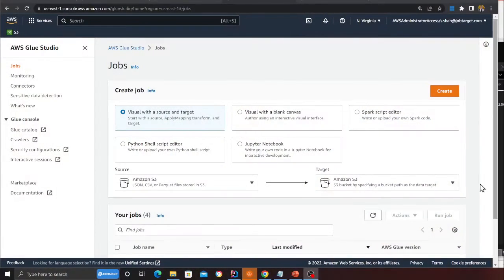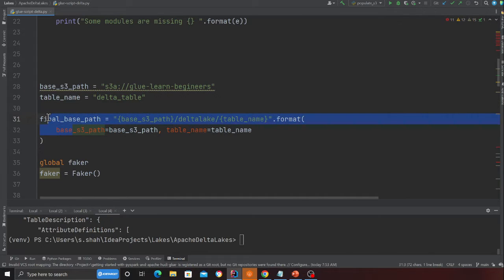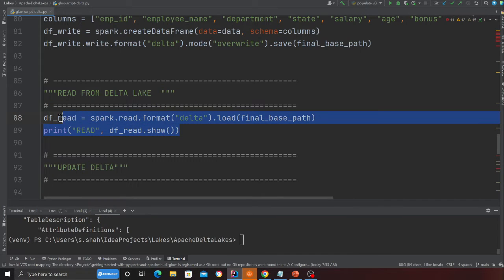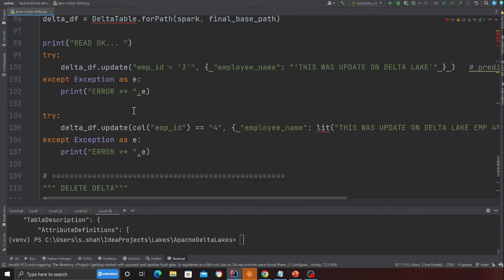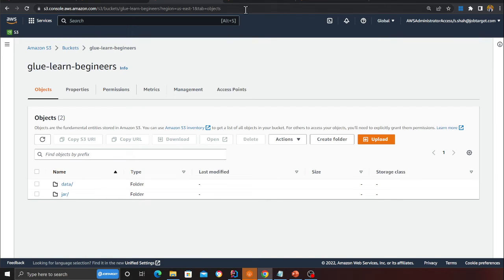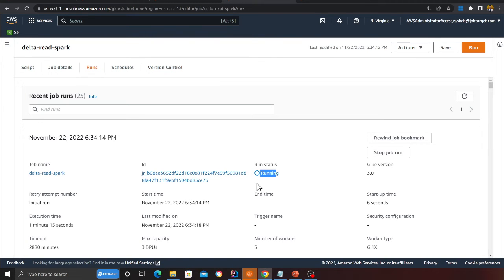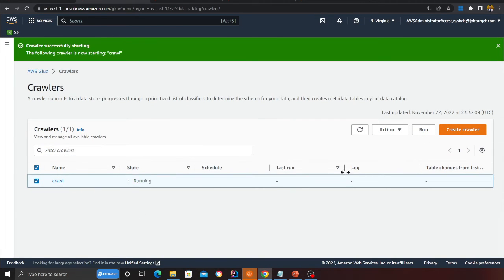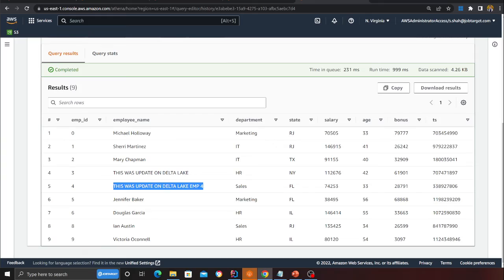INSERT | UPDATE |DELETE| READ | CRUD |on Delta lake(S3) using Glue PySpark Custom Jar Files & Athena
Build a Spark pipeline to analyze streaming data using AWS Glue, Apache Hudi, S3 and Athena